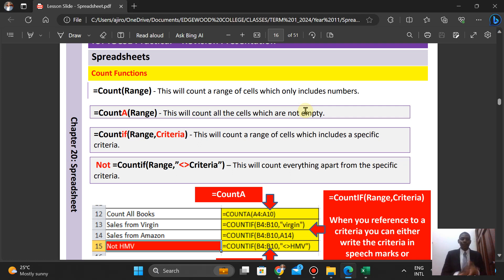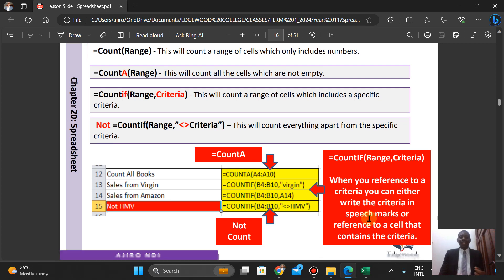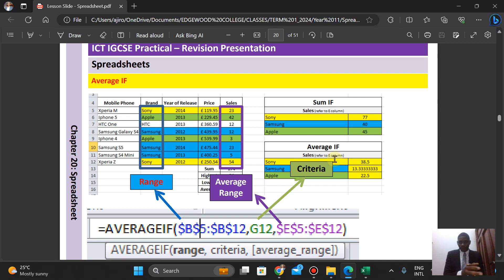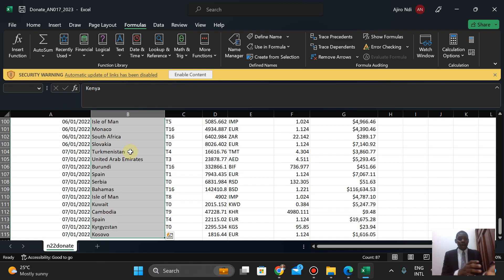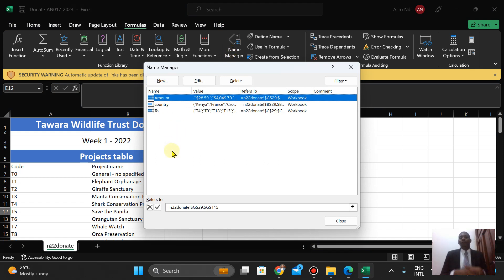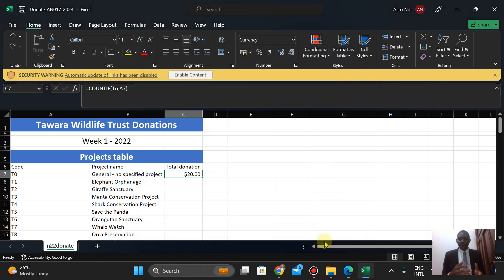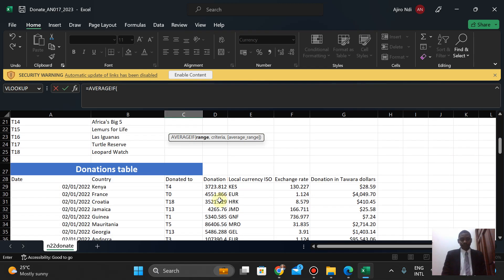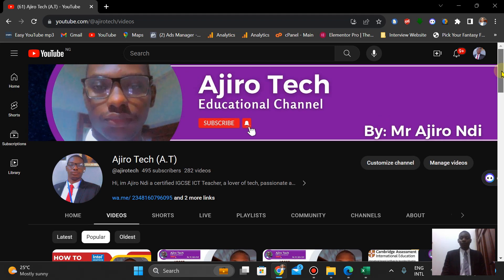How to use Named Range, COUNT IF, SUM IF, AVERAGE IF - Part 6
In this course will be going through from the beginner's to Advanced level

In Part 6, we look at how to define a name range, and the three functions
- countif
- sumif
- averageif